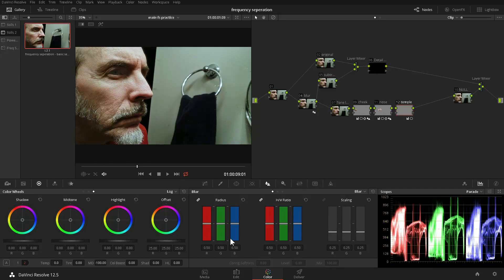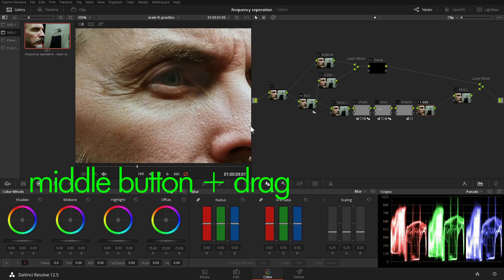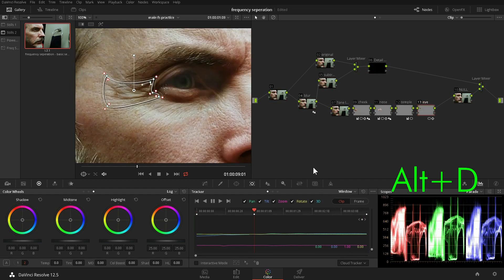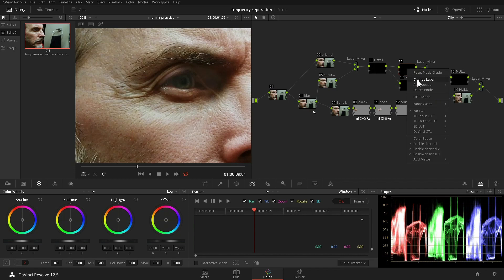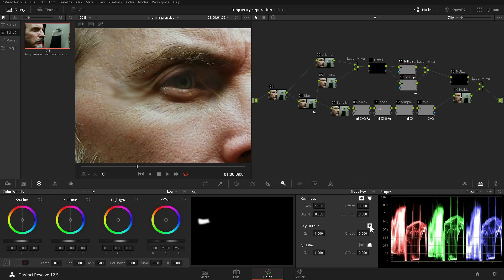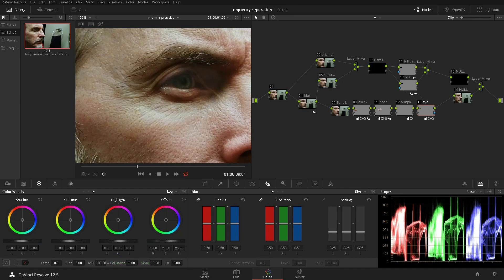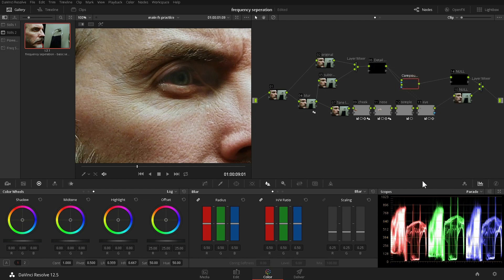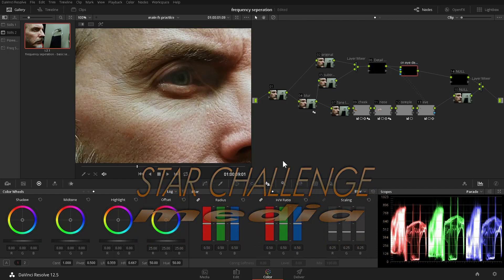Frequency Seperation In Resolve Part 2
In part 2 of this series we tackle the problem of deep wrinkles by the talent's eye. We want to remove the deep wrinkles, but we also need the skin to look natural as his face moves. Paul Wittenberg will go deeper into frequency separation in DaVinci Resolve to solve this problem.